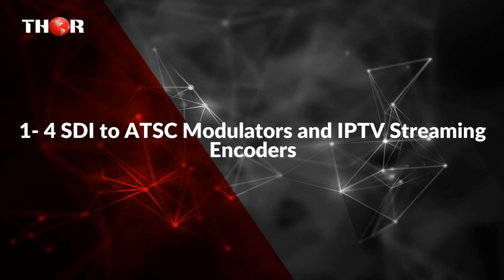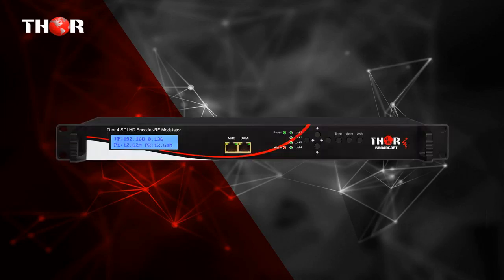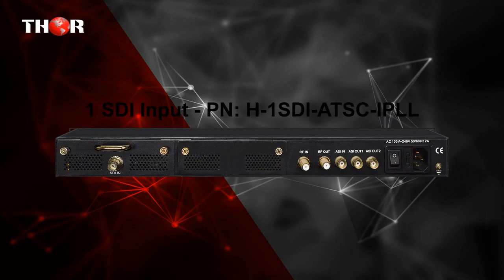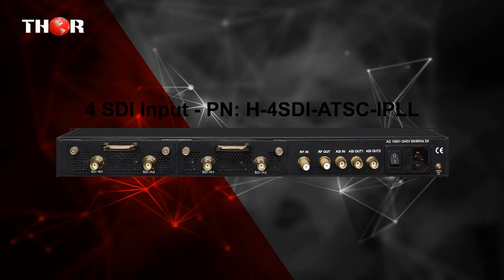Top 5 Channel HD Modulators